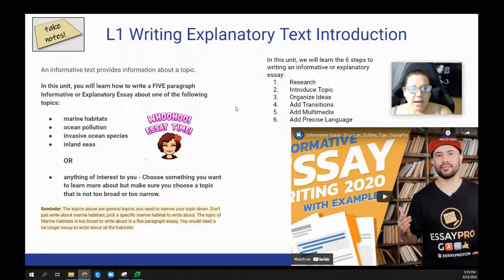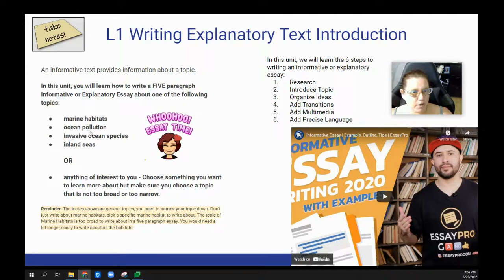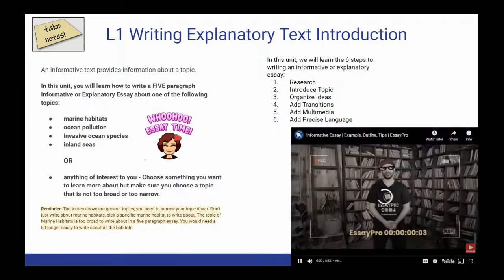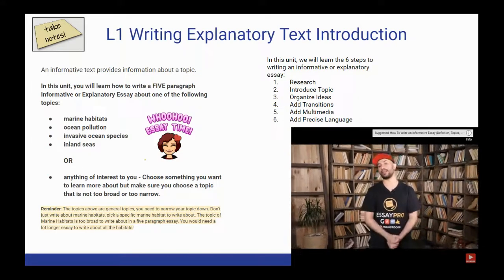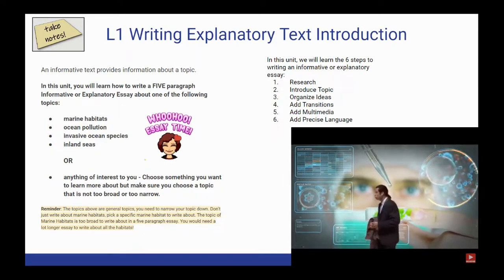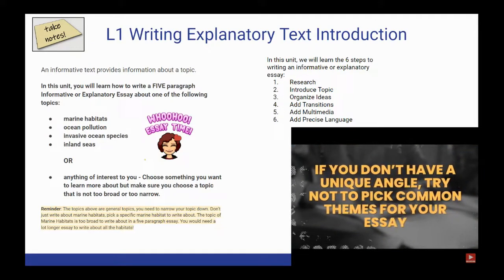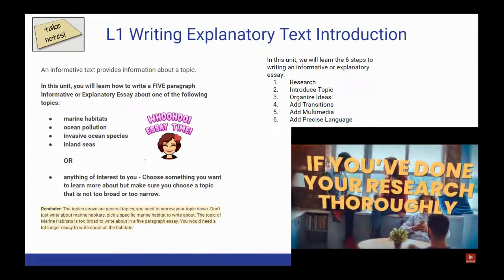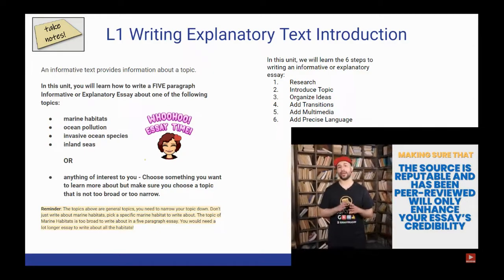S1U5L1 Writing Explanatory Text Introduction